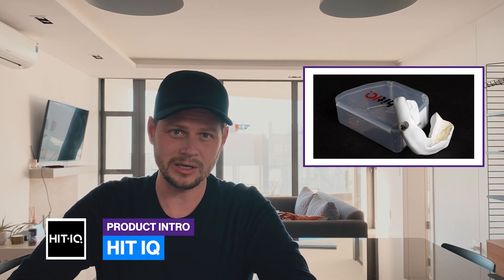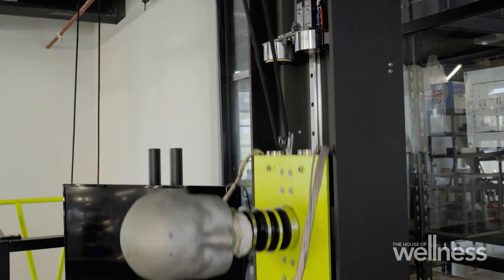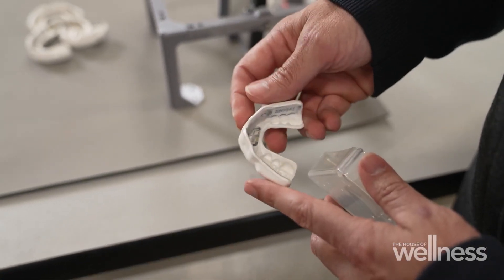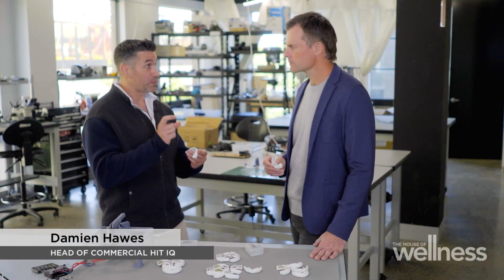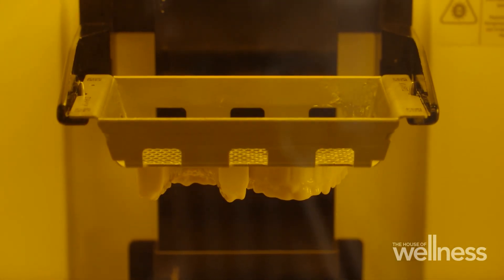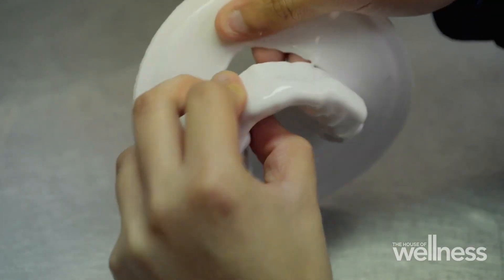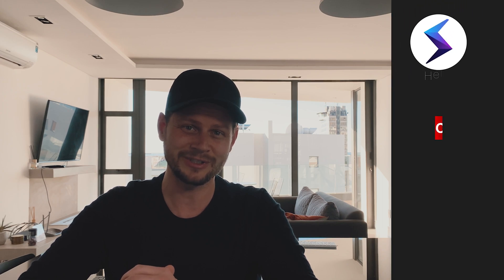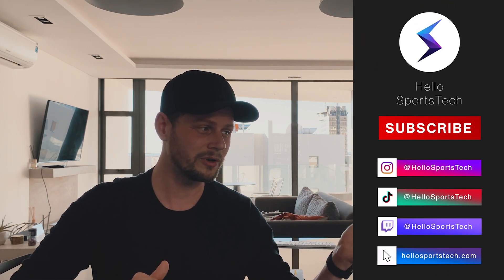Quick Check - HITIQ Smart Mouthguard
This week’s Quick Check is bringing head safety to you Rugby and (American) Football players! Unarguably, the risks associated with head injuries in these contact sports remain a huge topic and concern. HITIQ is an Australian company offering a solution to this problem: retrieve and understand the data behind every impact. The Smart Mouthguard. How exactly does it work?
The Nexus A9 sensor records individual head impacts, which are uploaded to the Nexus Portal. This information will help you determine trends and develop strategies. HITIQs software delivers a platform for measuring and managing head impact exposures. The Portal allows users to accurately quantify exposures across individual players, positions, periods and drills. Identify positions, players, or training drills prone to high-frequency head impacts and factor these into training timelines to ensure players are at their freshest by game day.
Most importantly, HITIQ aims to reduce danger where possible and enhance player safety. “Let your real-world decisions be guided by data you can trust.”

Tune in to find out more about HITIQ and all of our thoughts on their Smart Mouthguard. The Hello SportsTech team, as usual, helping you learn more about products from the world of sports and technology.